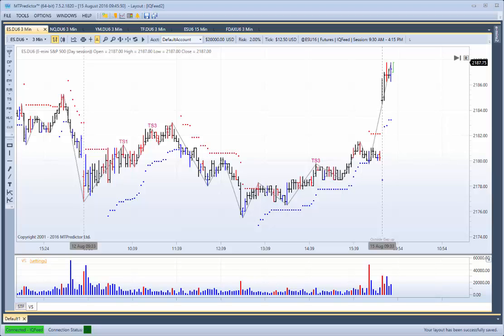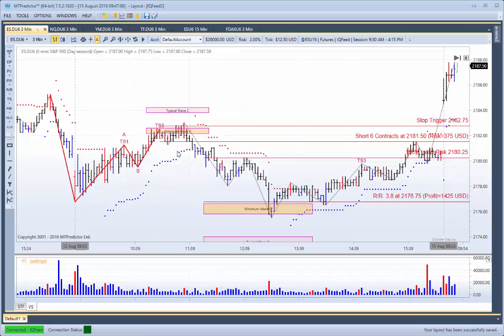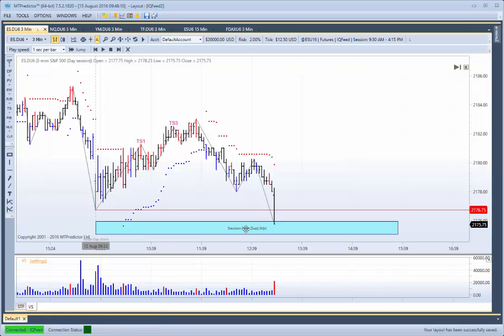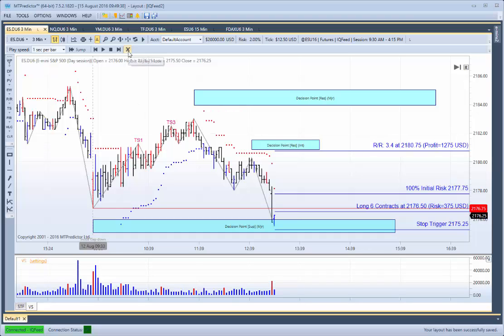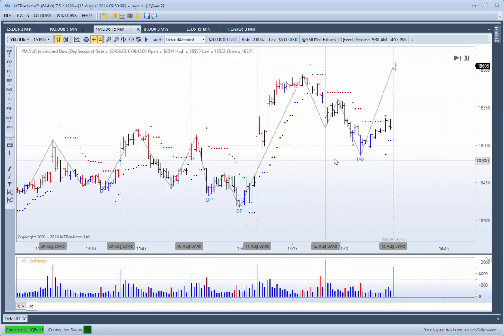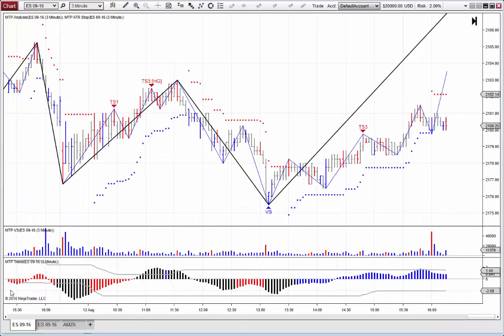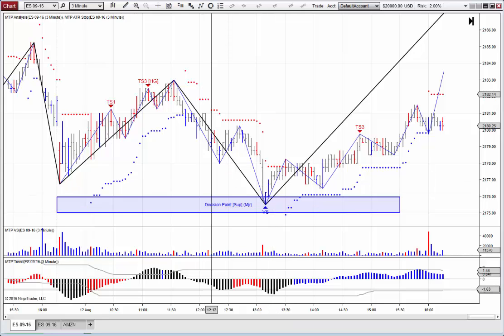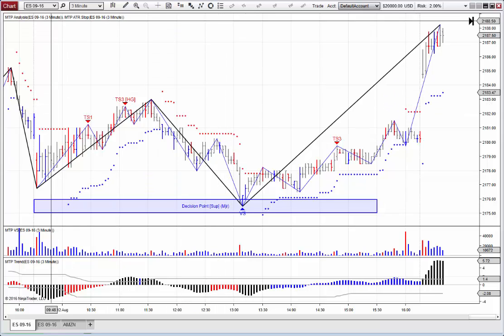MTPredictor VS Buy nails the Low of the Day on Aug 12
In today’s MTPredictor video I take a look at the VS (Volume Spike) buy set-up that nailed the Low of the Day on the ES on Friday (Aug 12): As you can see, this VS buy coincided with Lows on the NQ and YM and TF as well, giving the setup extra weight and added confidence in the Trade.